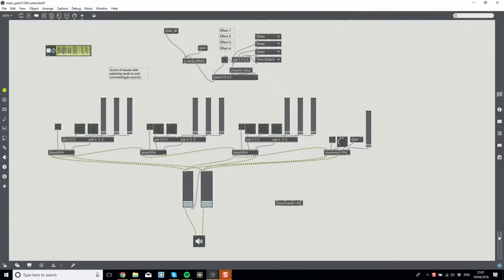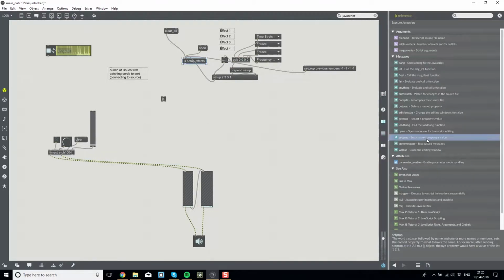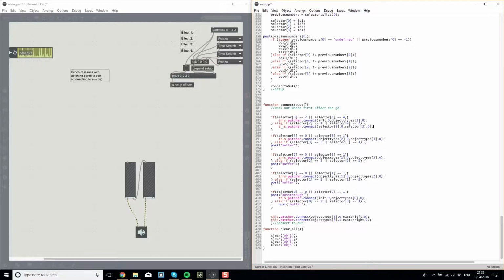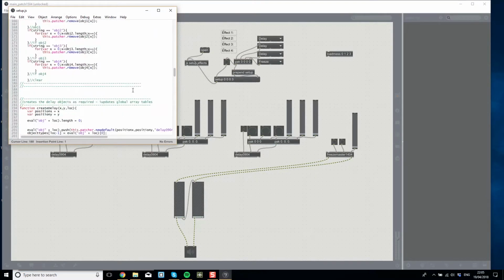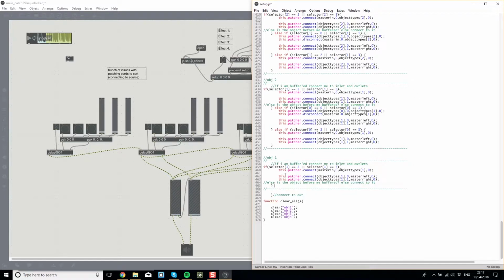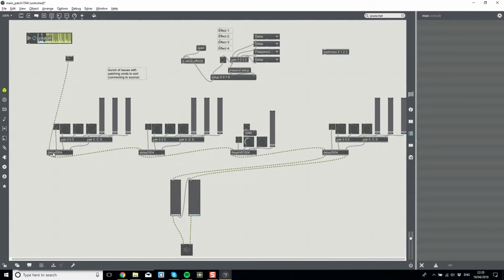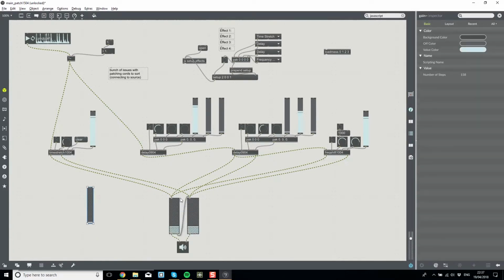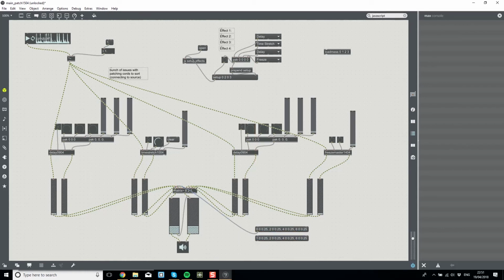AES 09 - general cleanup of the patch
In this section 09 we generally clean up and maintain the application at this stage